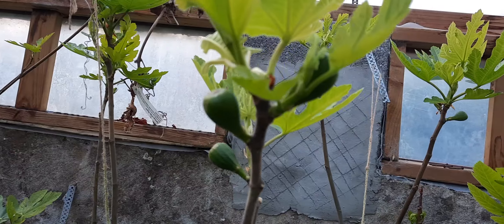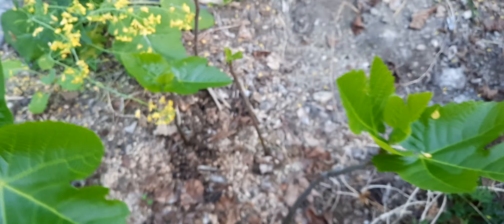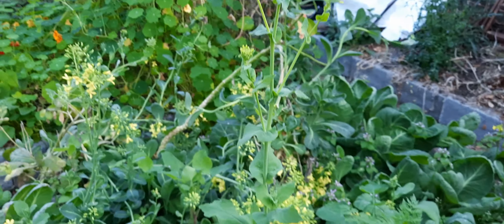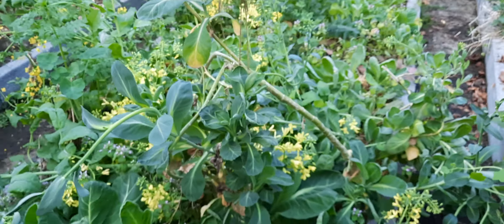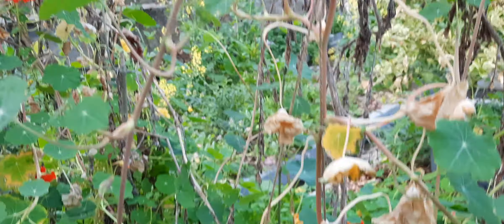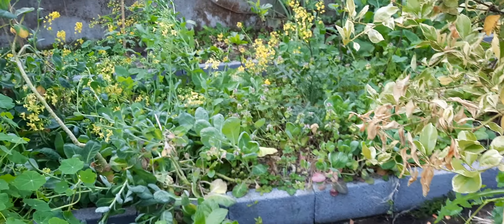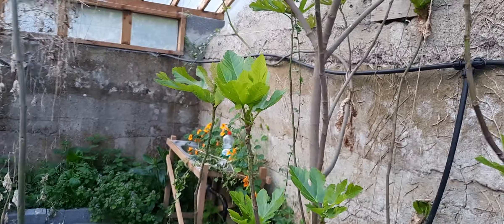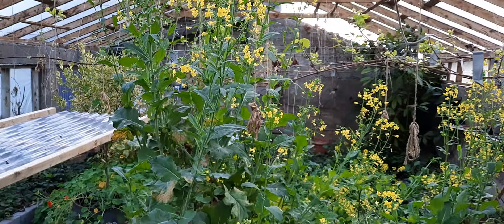How the Figs are growing this Spring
just a quick tour of the figs growing and a few other plants this Easter.